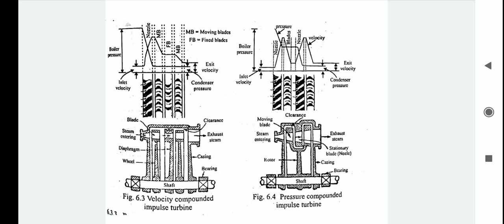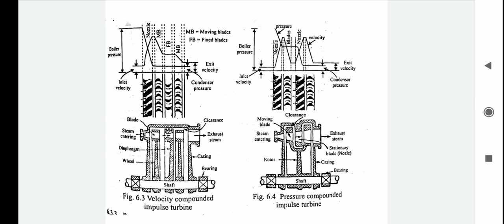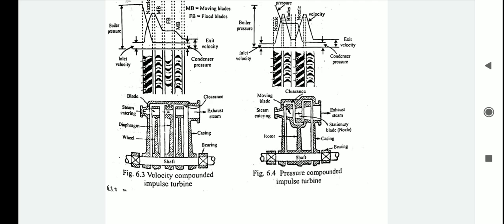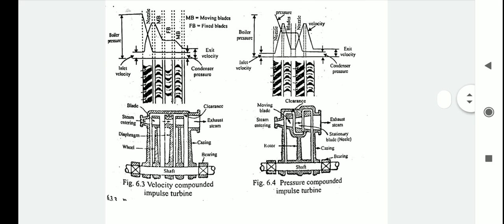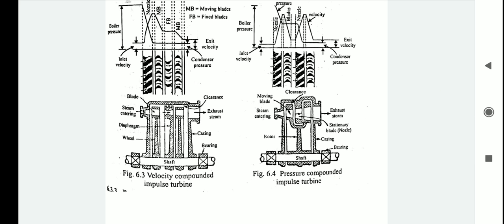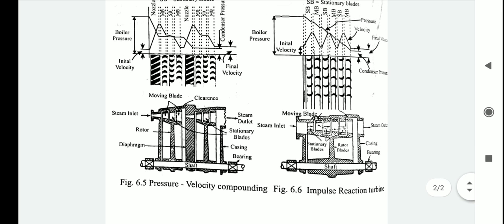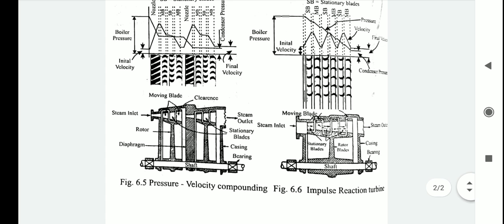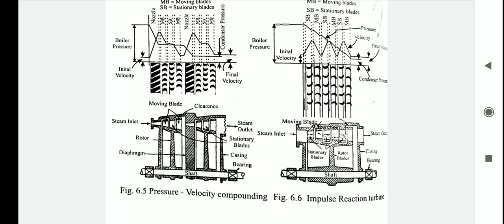Turbo - M3- Compounding of Steam Turbine